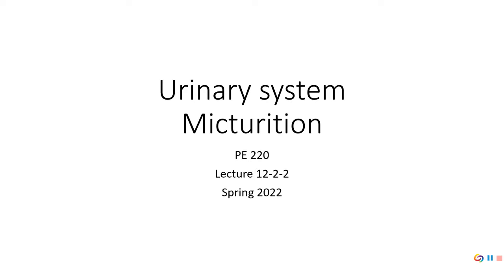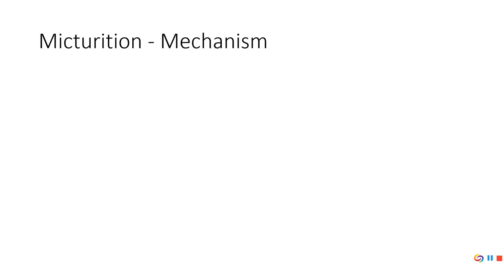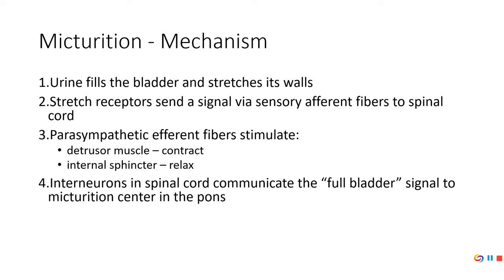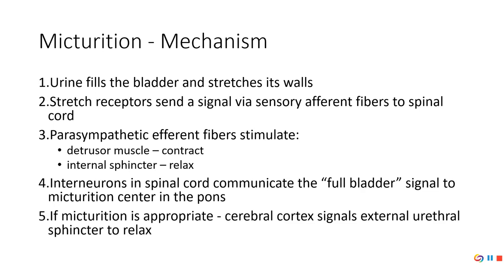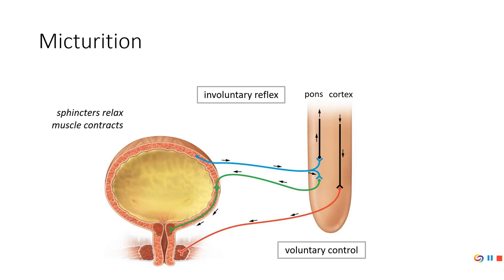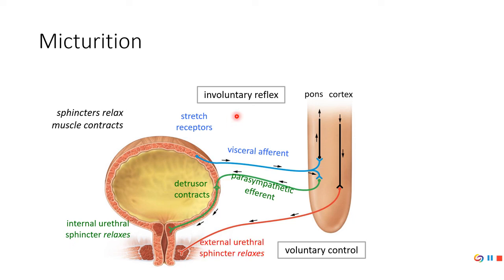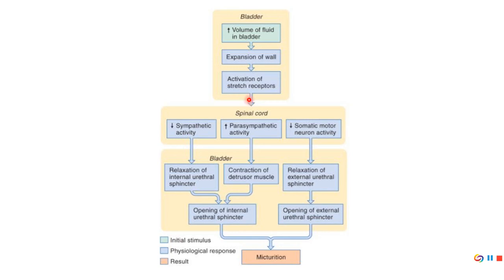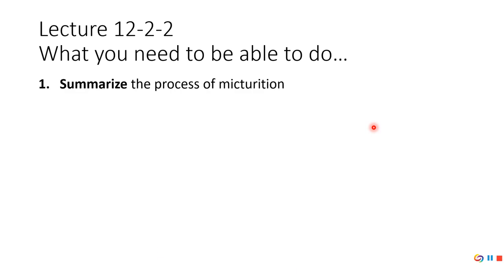PE 220 - Lecture 12-2-2 - Micturition